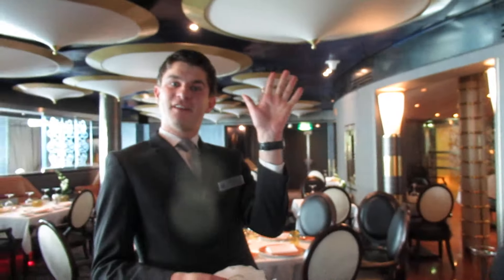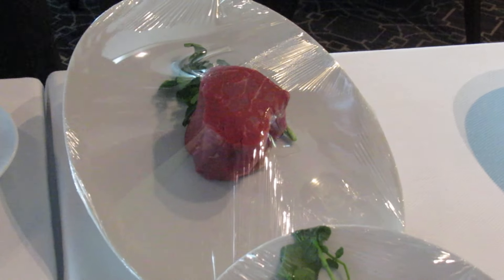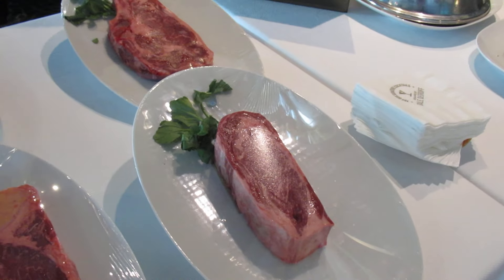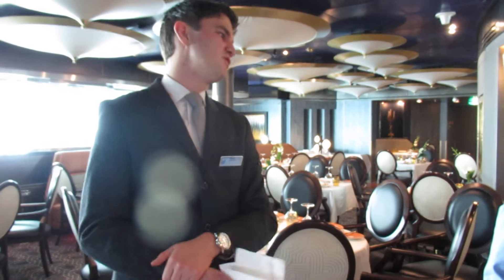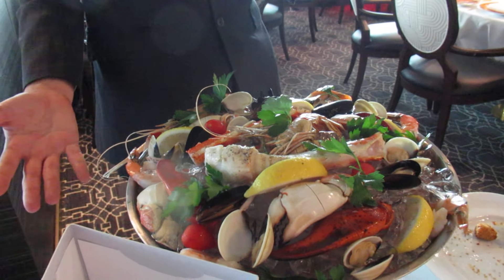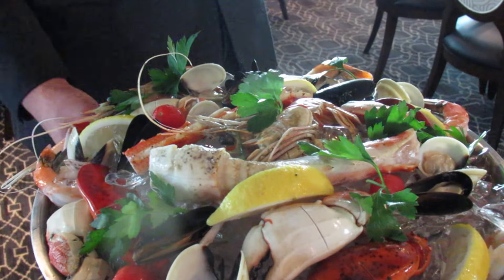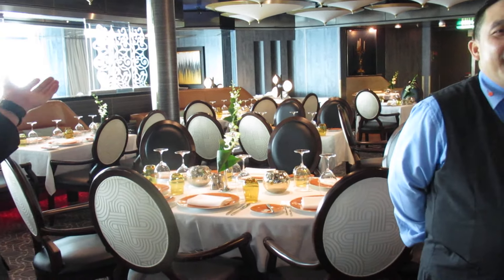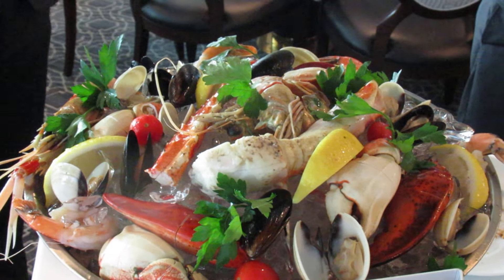Enjoy the Holland America Westerdam Cruise Specialty Dining with us!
We thoroughly enjoyed treating our taste buds to the mouthwatering specialty dining delights on the Holland America Westerdam Cruise!